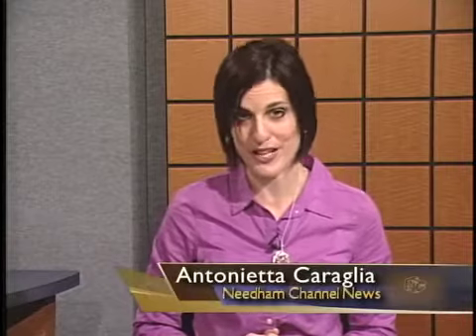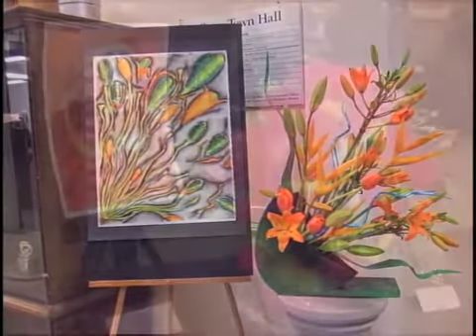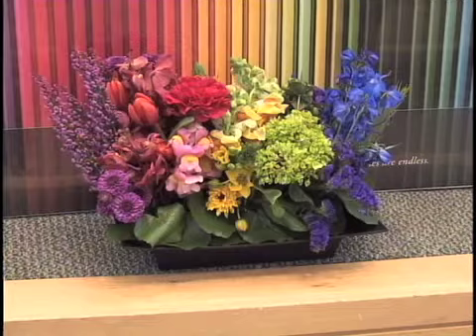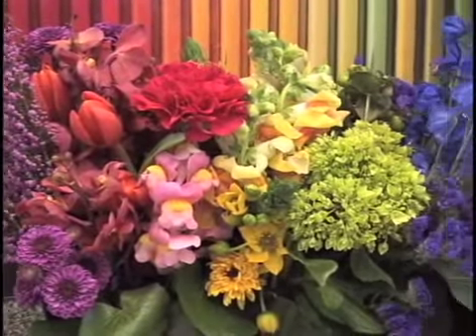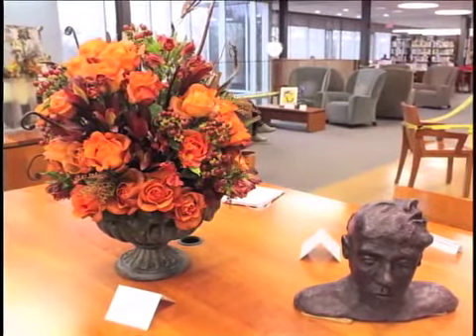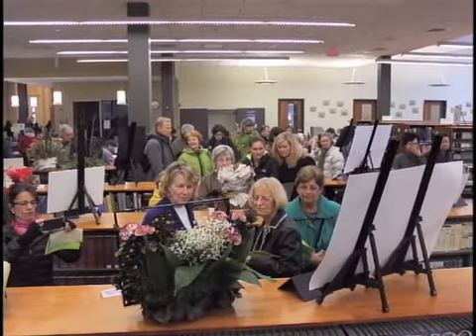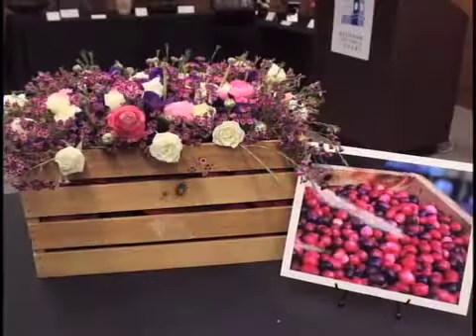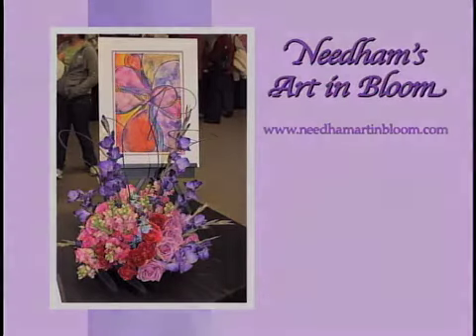Art in Bloom 2013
The Beth Shalom Garden Club interpret pieces of art with flowers, in the 2013 Art in Bloom.